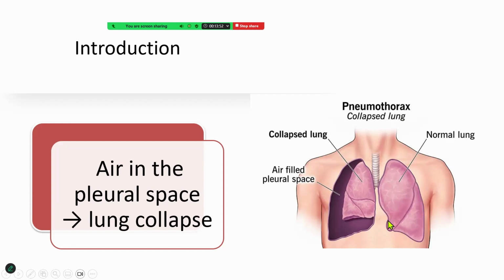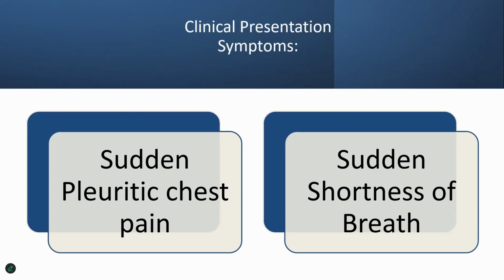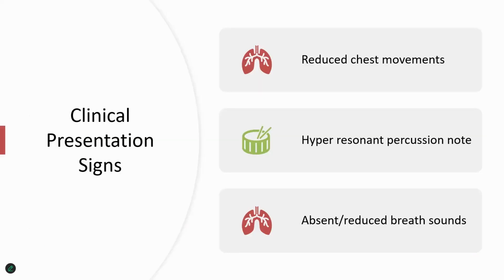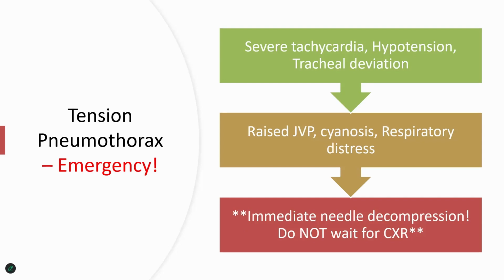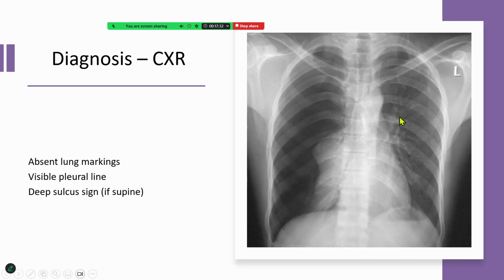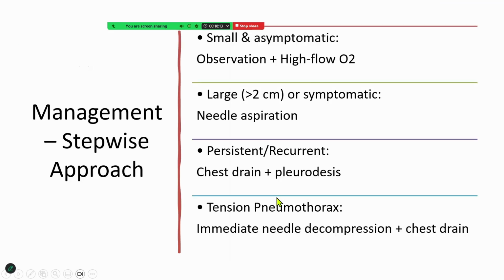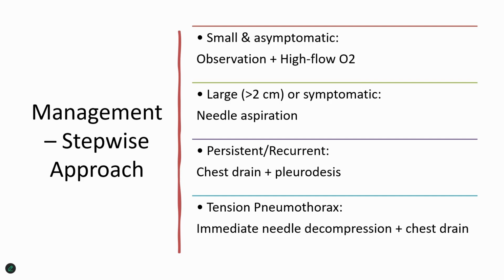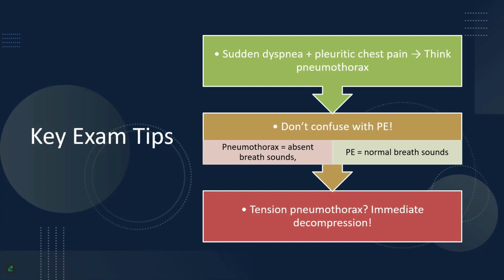Pneumothorax: Diagnosis, Key Signs & Emergency Management!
How to diagnose pneumothorax?  In this video, we’ll break down:

✔️ How to identify a pneumothorax on Chest Xray
✔️ Key signs: Visible pleural line, absent lung markings, deep sulcus sign
✔️ Tension pneumothorax – a life-threatening emergency! 🚨
✔️ Management: Observation vs. needle decompression vs. chest tube placement

Whether you're a medical student, junior doctor, or clinician, this video will help you confidently diagnose and manage pneumothorax.